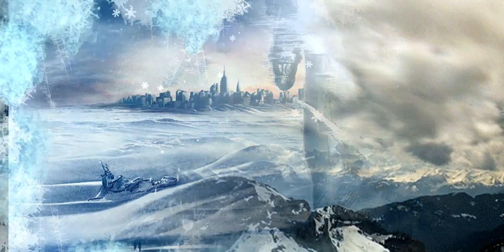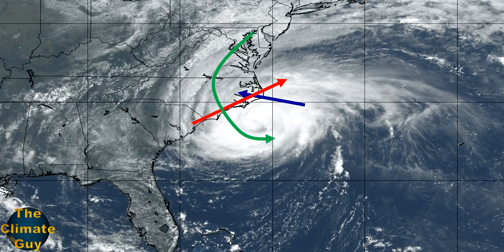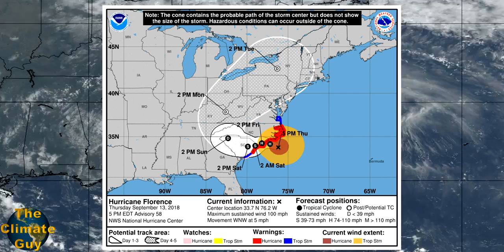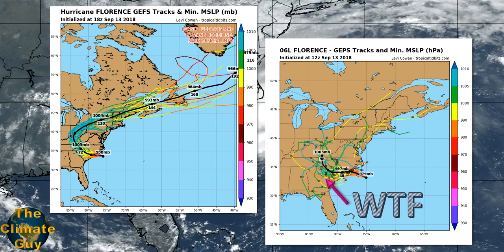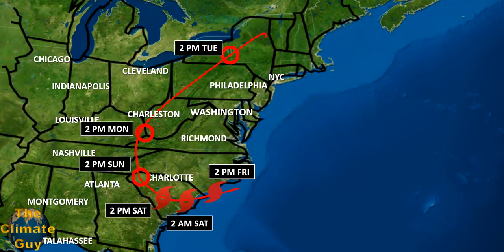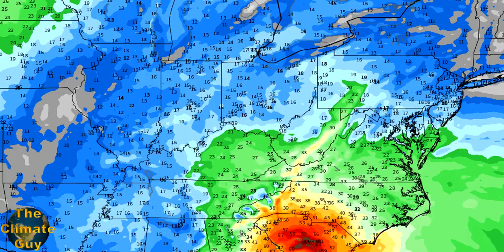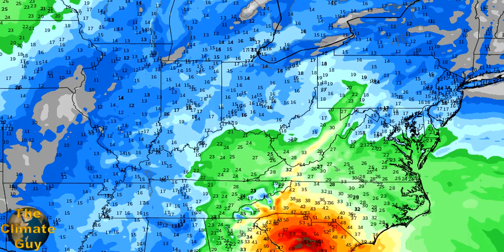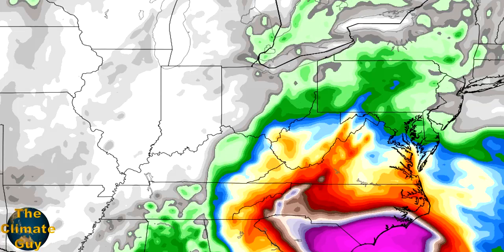GSM REPORT Hurricane Florence What To Expect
If you enjoyed watching this video … Please 😊 Like Us Below!